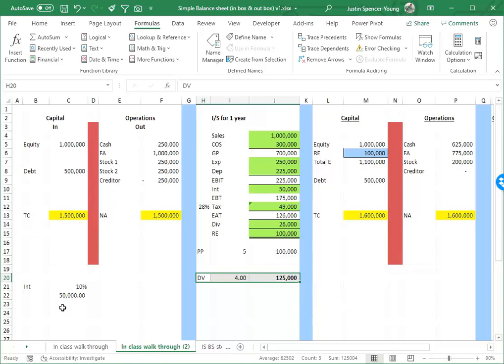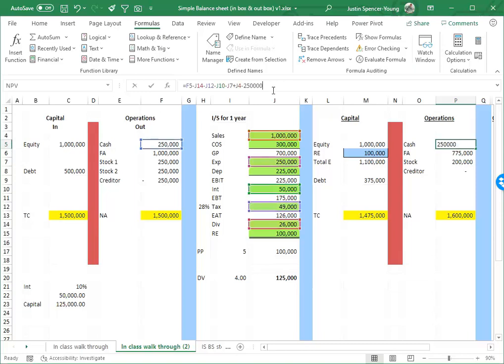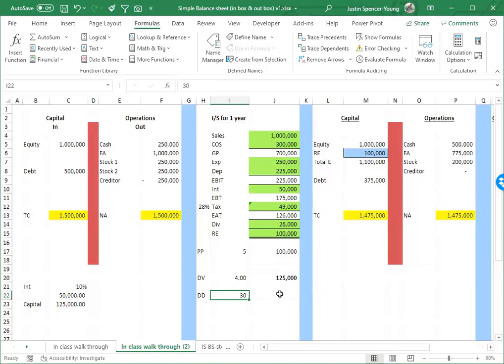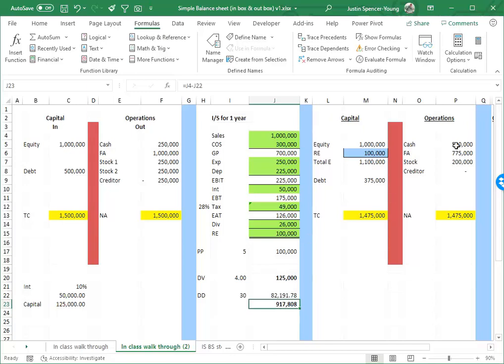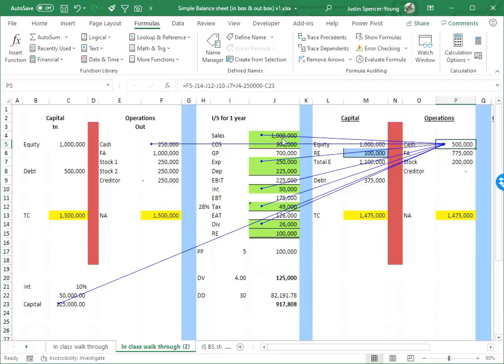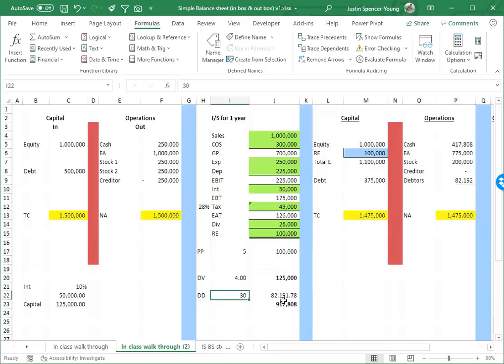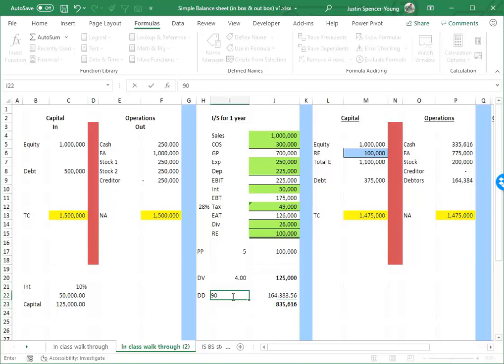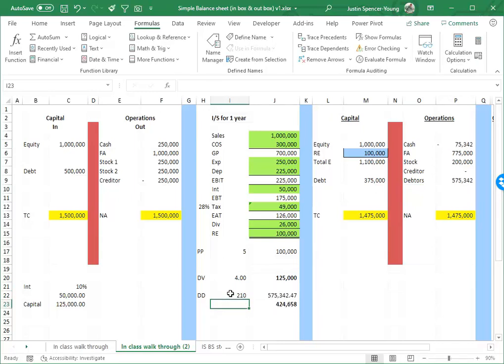006 Doing the numbers Part 3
Doing the numbers Part 3 is about tying the lose ends. We cover debtor days and its impact on cash. We repay capital to the bank and we settle up with our suppliers in order to determine the final position at the end of the year.

This is the link to the spreadsheet that I used for this exercise.